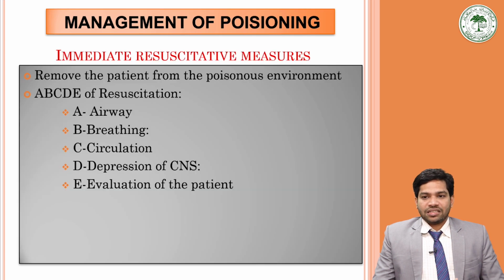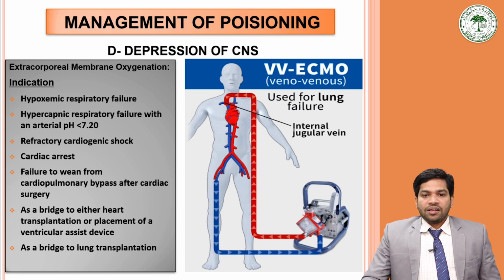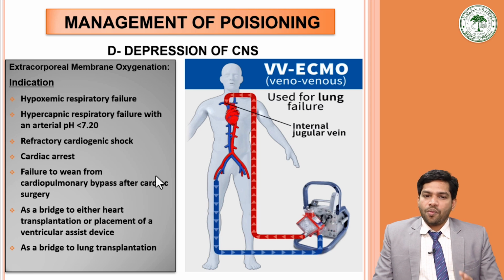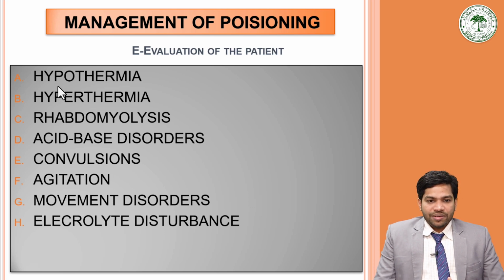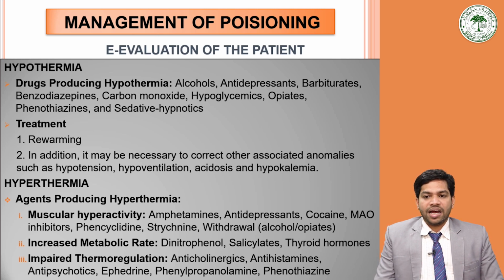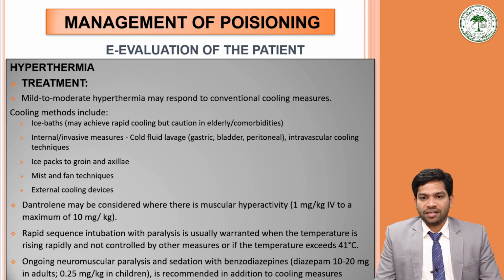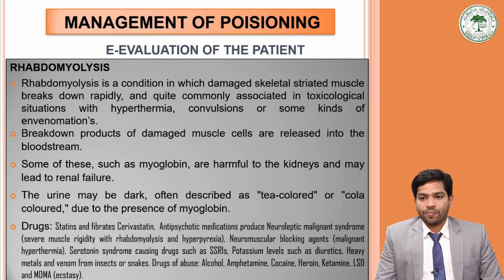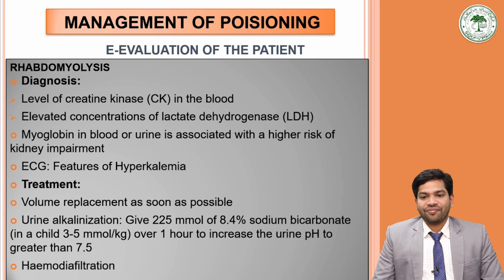Management of Poisons Part 3A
Describe about Extra-croporeal membrane oxygenation; How to evaluate the patient after stabilising the patient and care of the ABCD for resuscitation; What are the features of Hypothermia;  How to manage patients of hypo and hyperthermia; How to evaluate and manage poisoned patients with Rhadbomyolysis